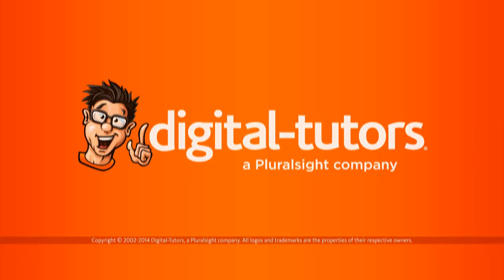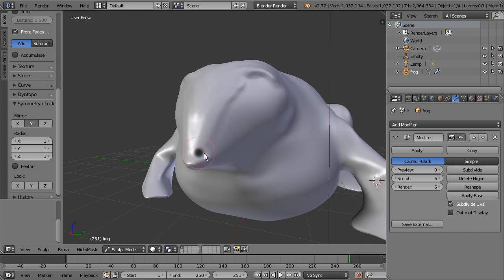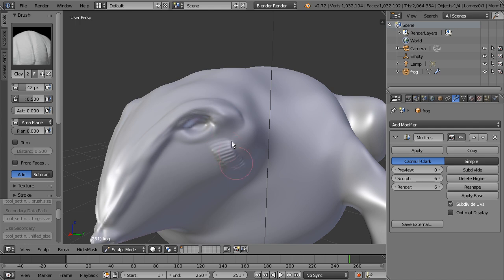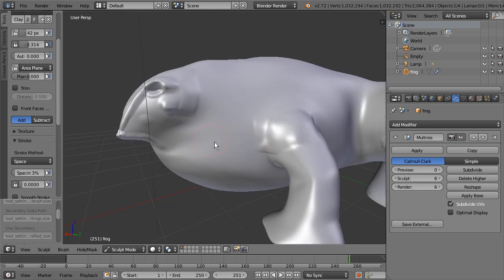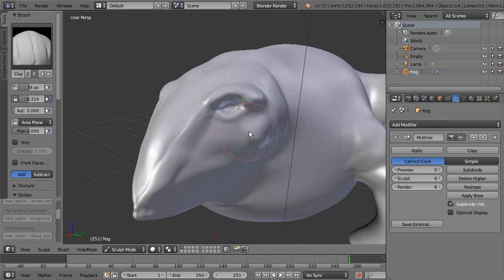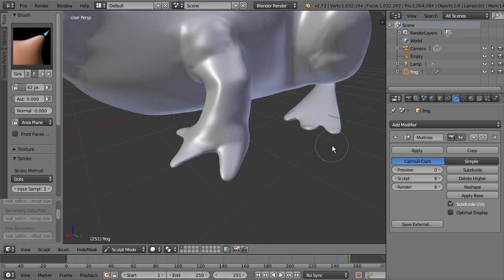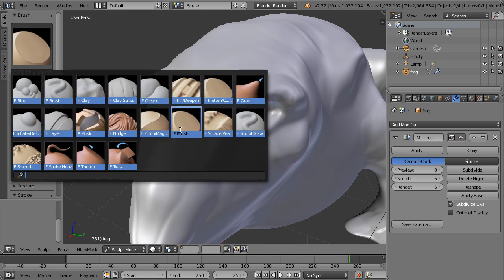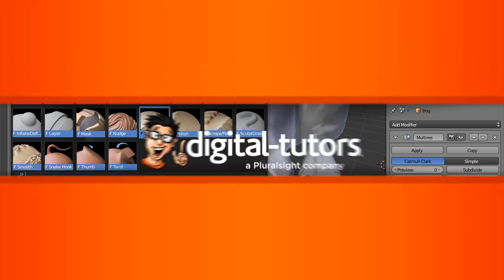Sculpting Workflows in Blender Tutorial 7